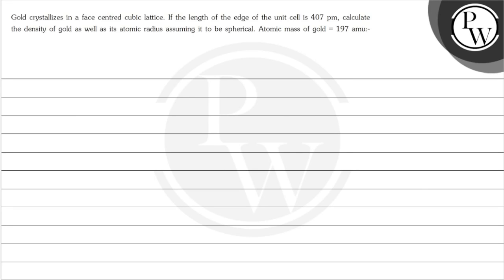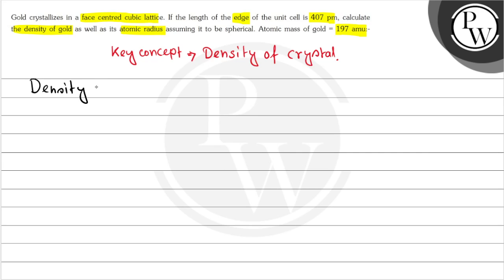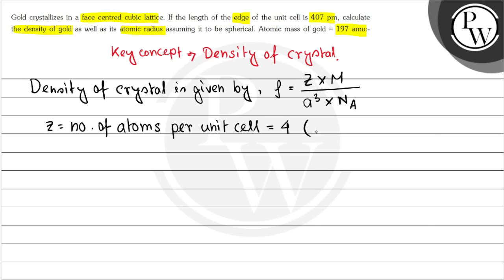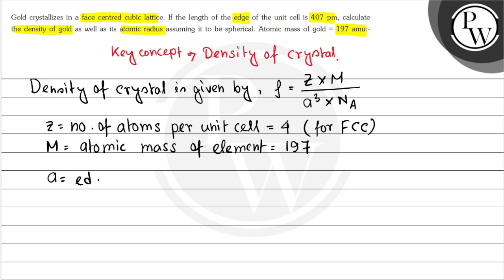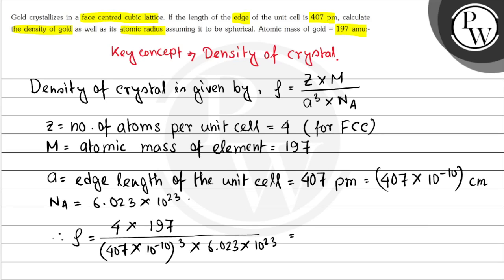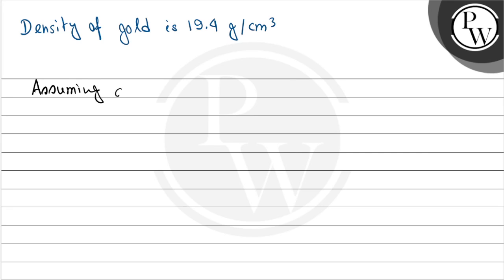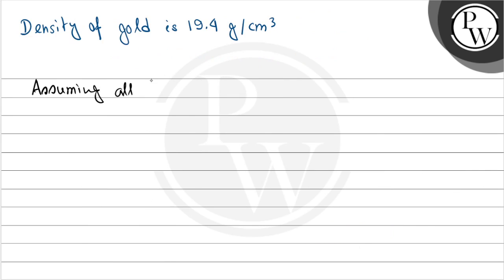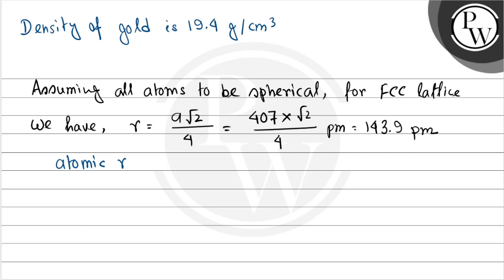Gold crystallizes in a face centred cubic lattice. If the length of...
Gold crystallizes in a face centred cubic lattice. If the length of the edge of the unit cell is 407 pm, calculate the density of gold as well as its atomic radius assuming it to be spherical. Atomic mass of gold \( =197 \) amu:-